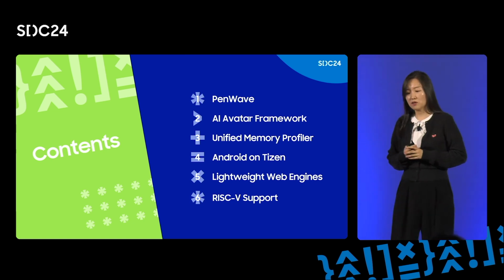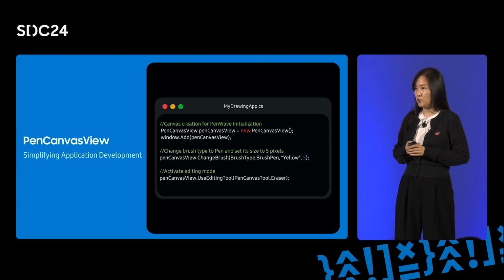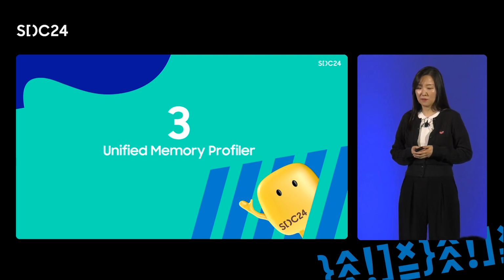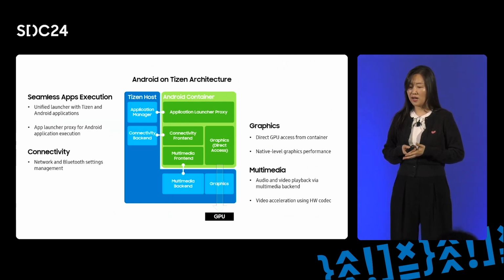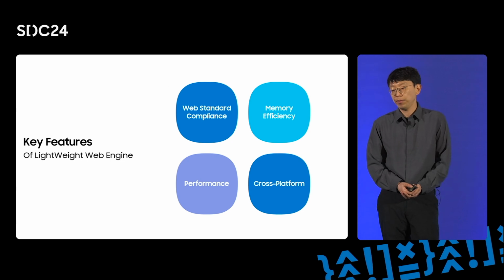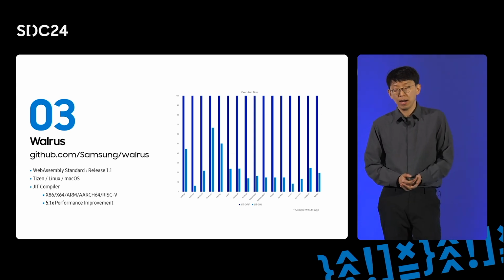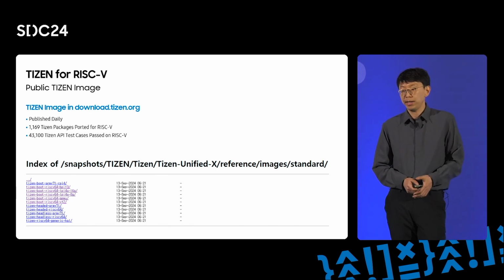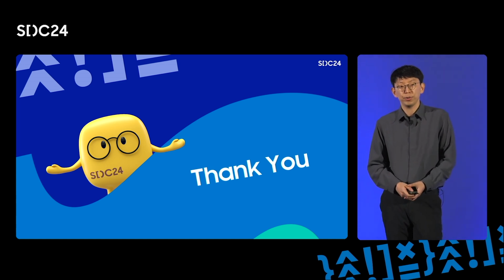[SDC24] What's new in Tizen?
Join our session to explore the latest advancements in the Tizen platform, designed to enhance user experience and developer capabilities. Explore PenWave, a new engine that ensures smooth and efficient hand drawing for creative applications, offering high precision and speed. Learn about AIAvatar, which utilizes AI technology to perform seamless lip-syncing and integrate with large language models to produce contextually appropriate expressions. This feature creates more lifelike avatars. Our Enhanced Memory Profiler provides integrated analysis of managed and native memory spaces. This seamless tool helps identify performance bottlenecks and optimize memory usage effectively. Introducing Android on Tizen, which utilizes container technology to bring Android apps into the Tizen platform, expanding app availability and innovation. Explore our lightweight web engines, designed for fast and responsive browsing while significantly reducing memory usage, ensuring smooth app operation on Tizen-powered devices. Finally, Tizen RISC-V broadens hardware support, reflecting our commitment to the future of open architecture.